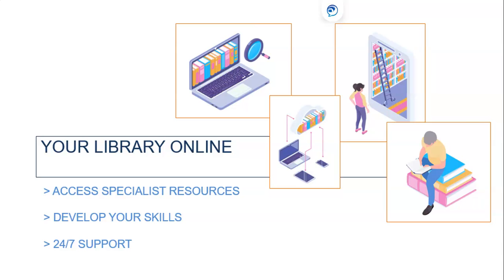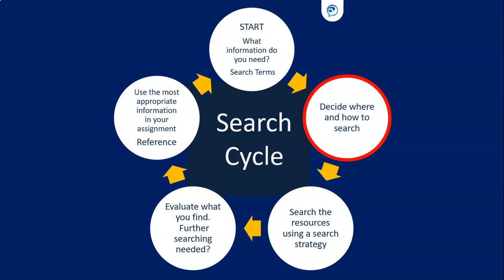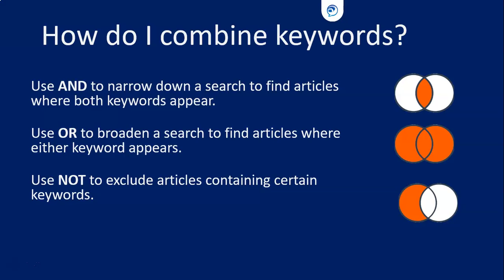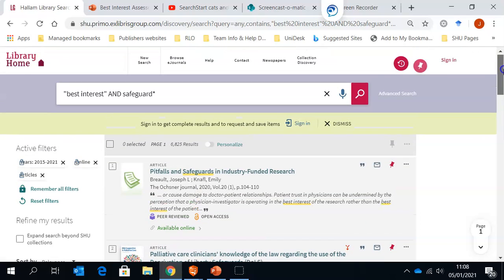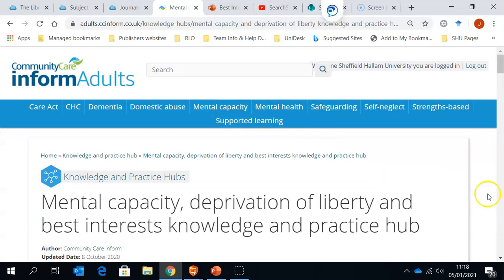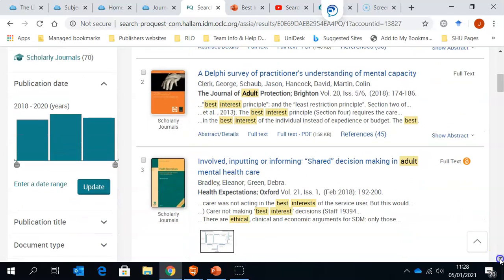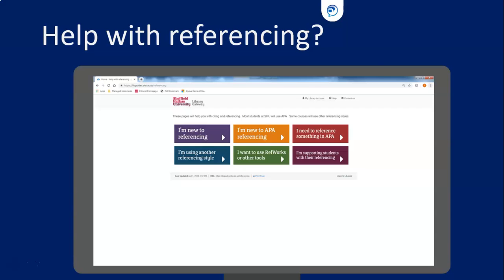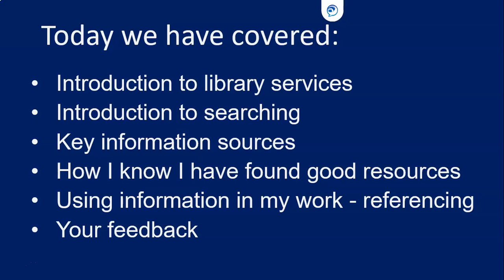best interest assessor 2021